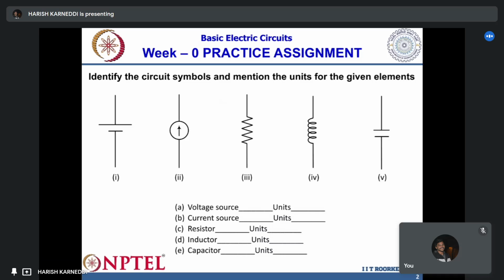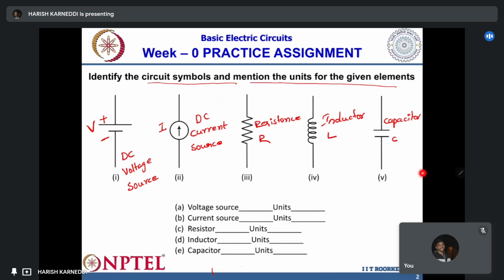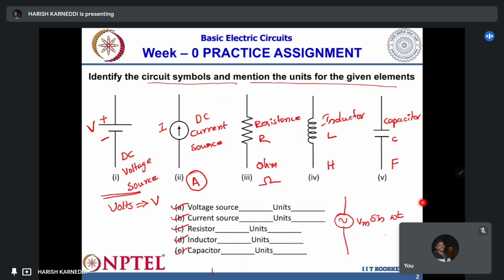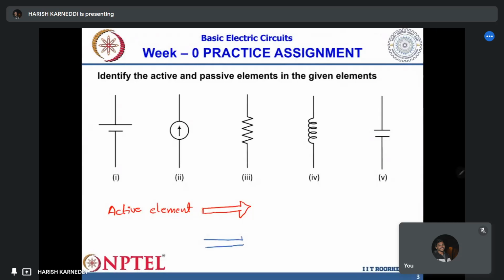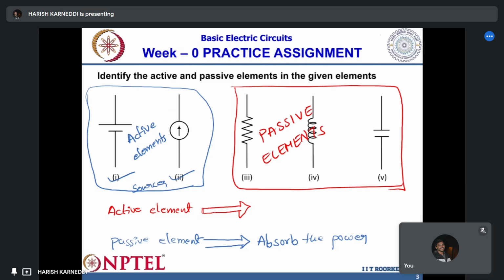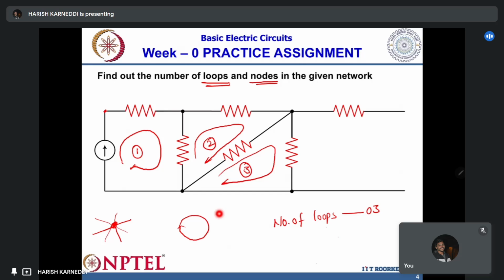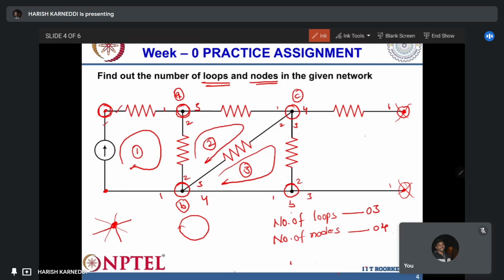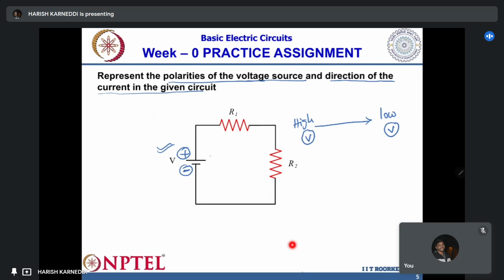Basic Electric Circuits : Problem solving Session | Assignment - 0 | NPTEL-TA | PMRF-2801814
Course Name: Basic Electrical Circuits
Course Code: Noc 22- EE9
Instructor Name: Prof. Ankush Sharma

This assignment is discussed by
Mr. Harish Karneddi
Ph.D. - PMRF scholar
IIT - Roorkee